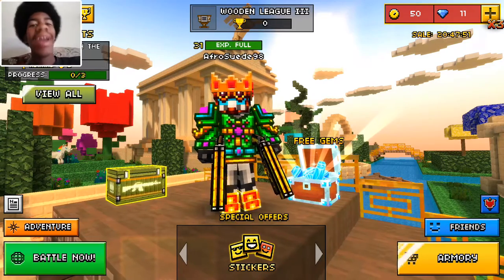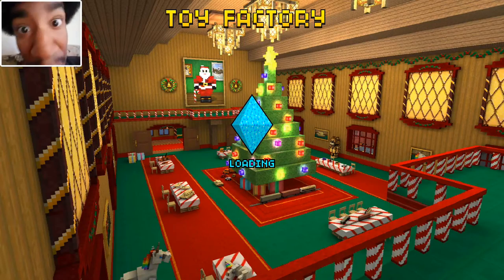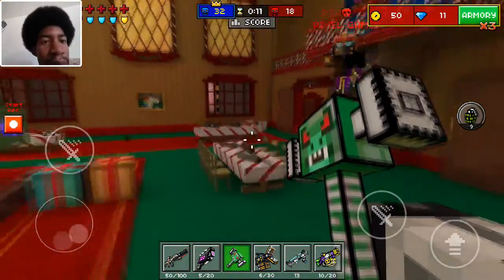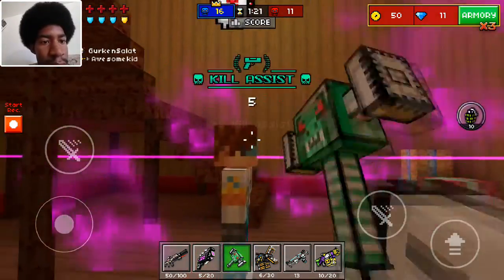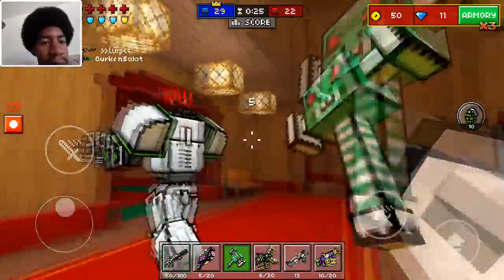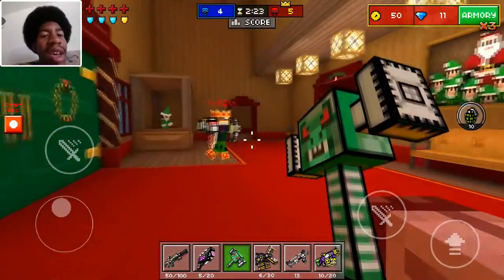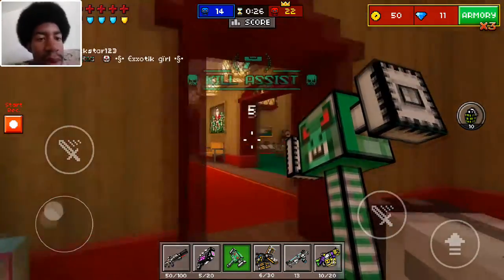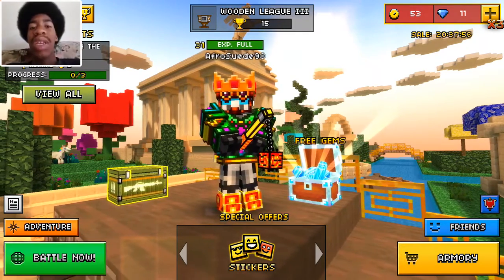Evil Pig Hammer Review w/ AfroSuede Pixel Gun 3D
Hope y'all enjoy this review and make sure to comment the weapon you want to see me review next.